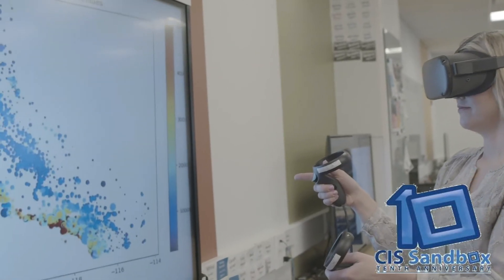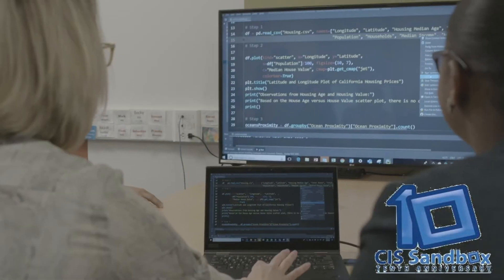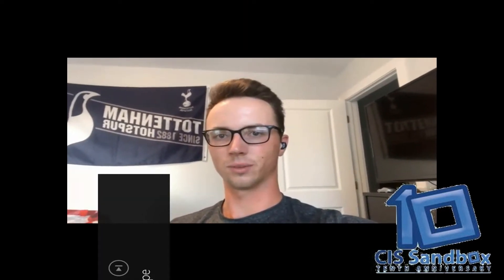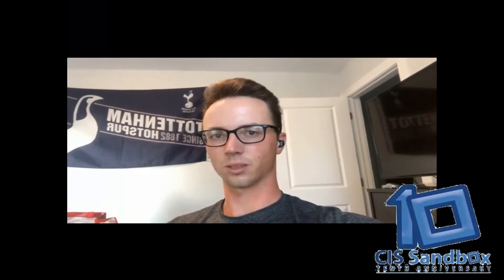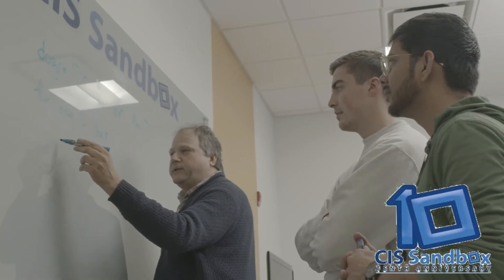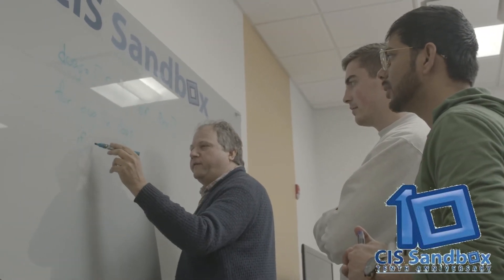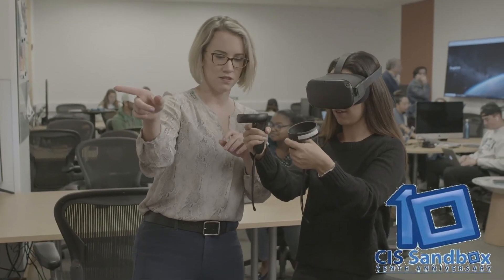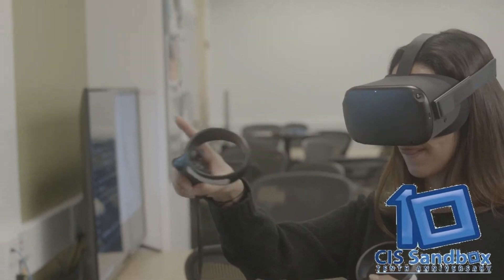CIS Sandbox Welcome